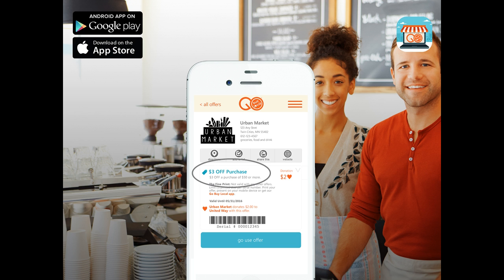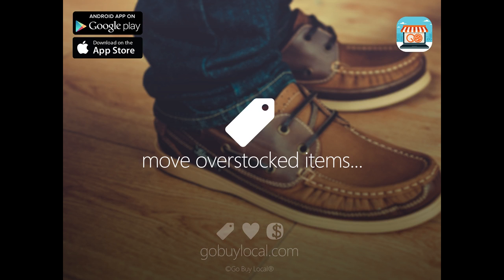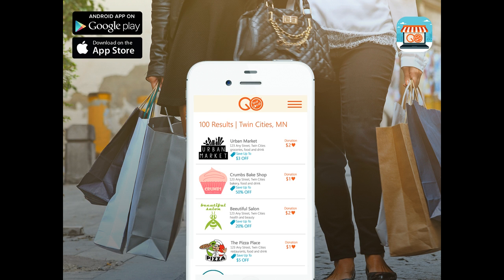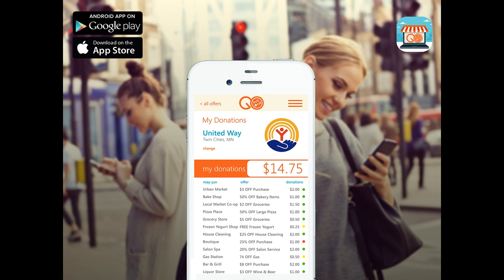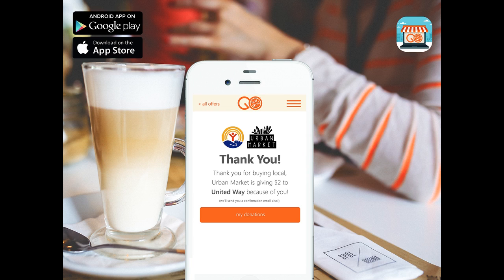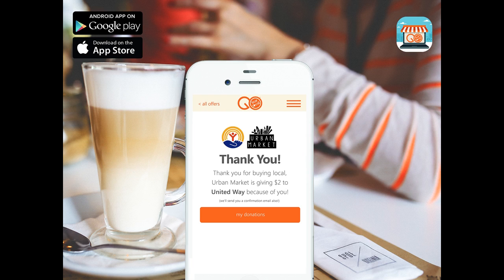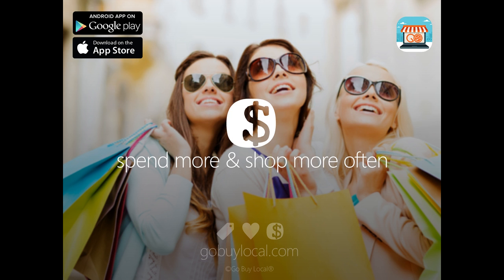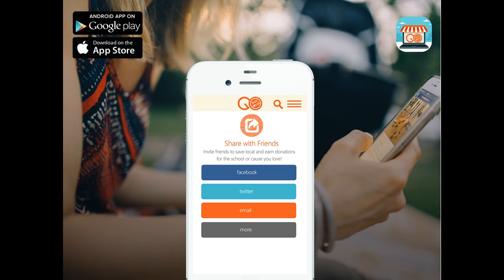MyBusiness - Give Back and Get Sales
We created Go Buy Local for MyBusiness to get you a sale every time you give back, to keep money local and make a difference!